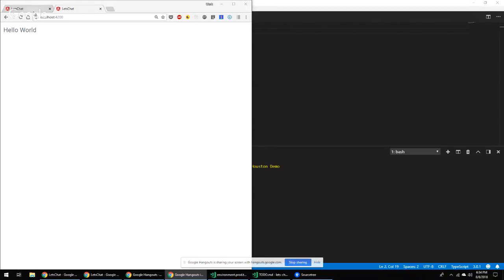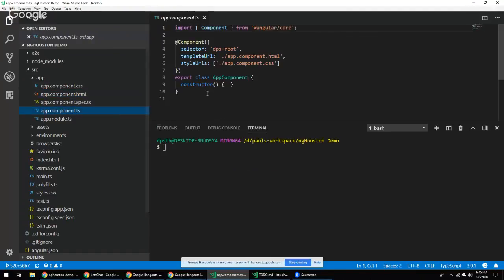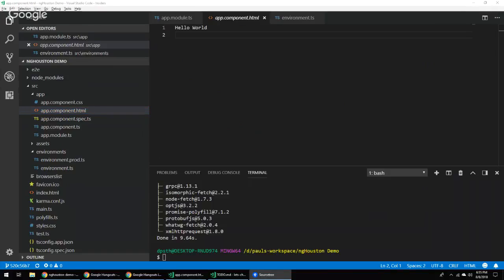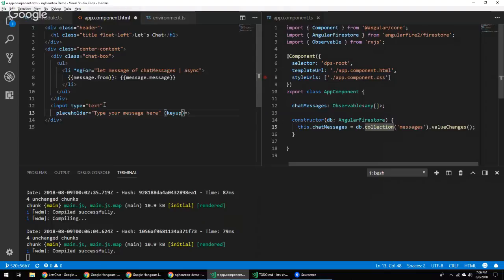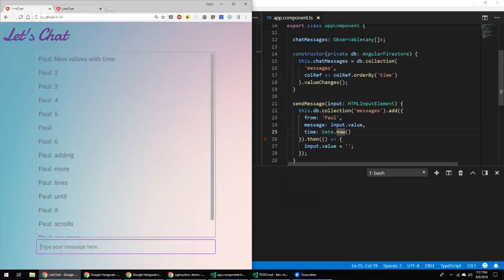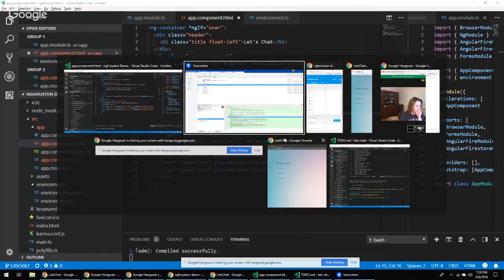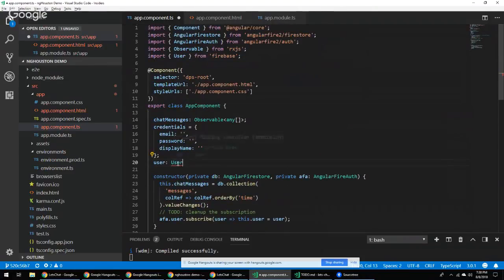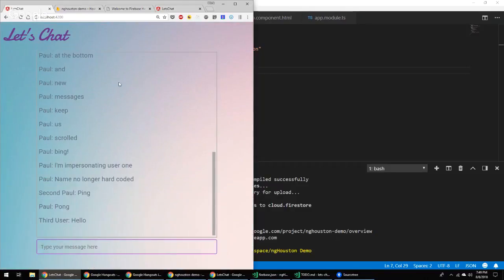ngHouston - Angular FireStore w/ Paul Spears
Firestore is the latest version of Google’s real-time database. In this talk Angular Boot Camp instructor Paul Spears will live code a chat application, and along the way we’ll see how easy it is to install, setup and connect to a Firestore database in your Angular application.